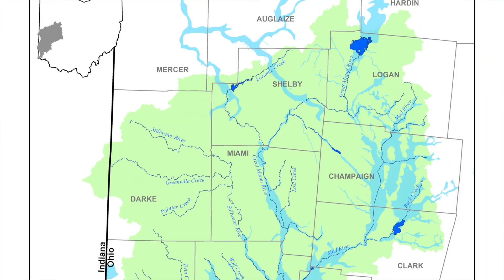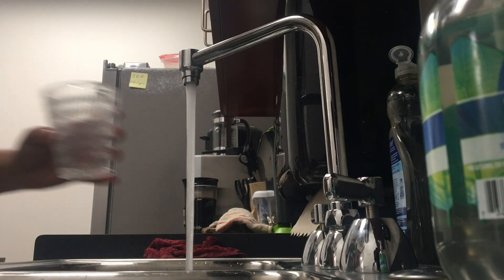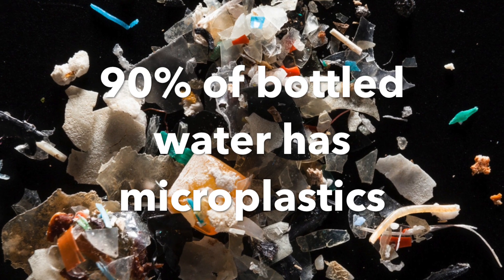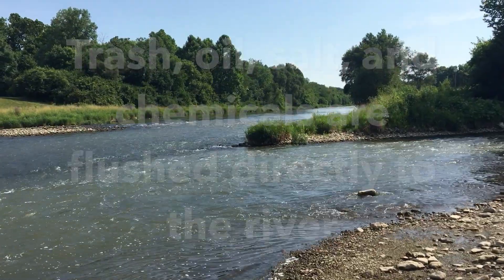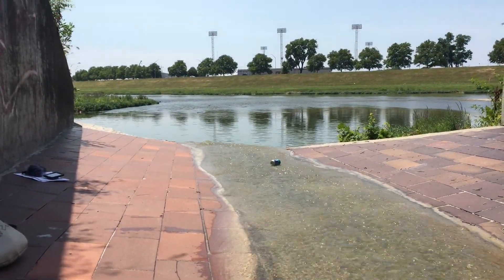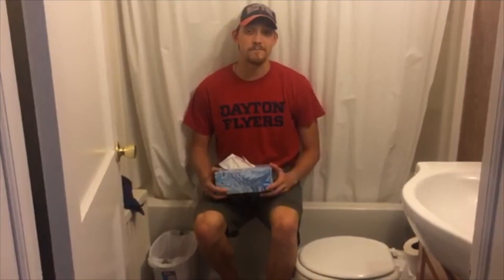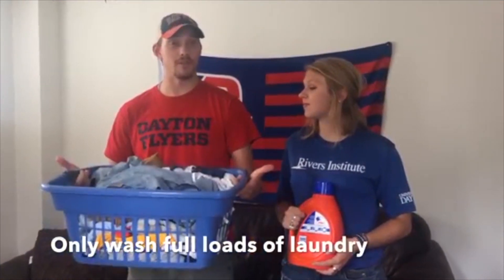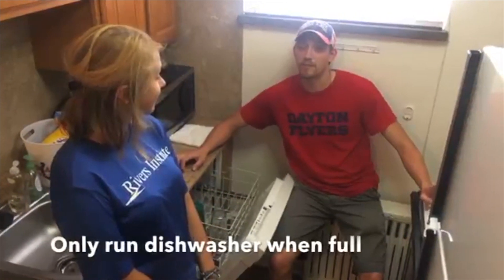Slow the Flow to Save H2O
Learn about outdoor recreation in Dayton and why protecting our water is important. This vi deo provides tips on how you can conserve water and maintain water quality.